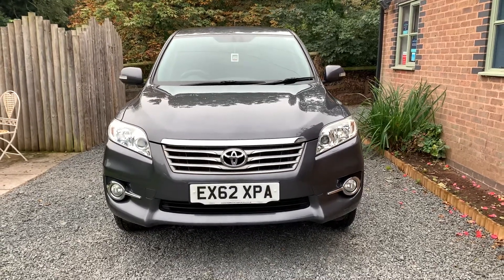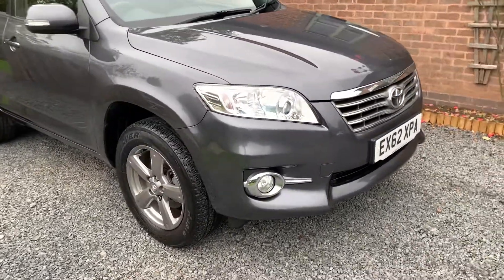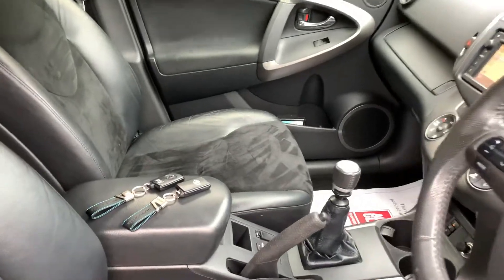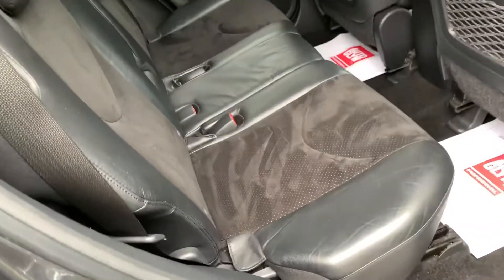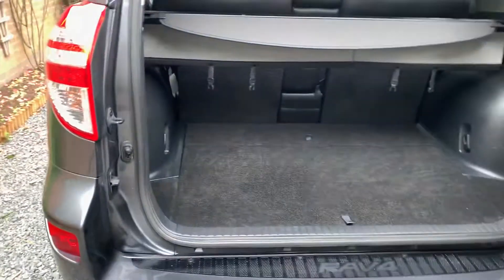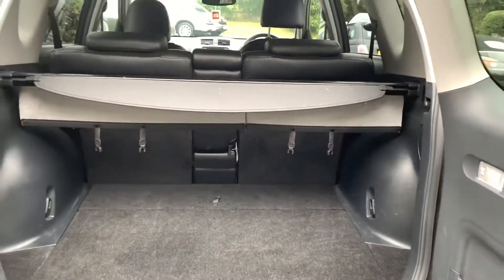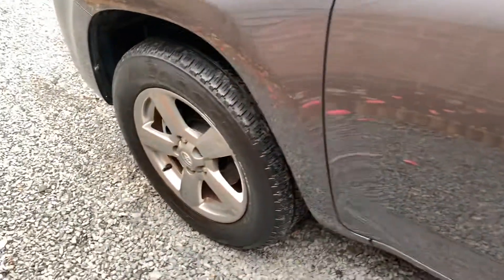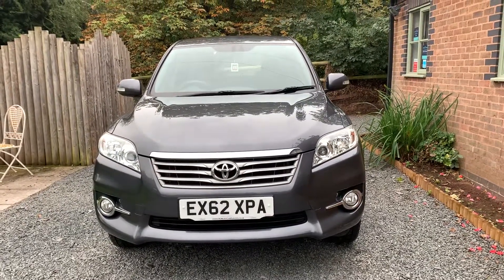14 September 2021